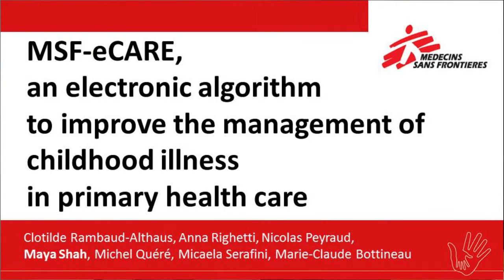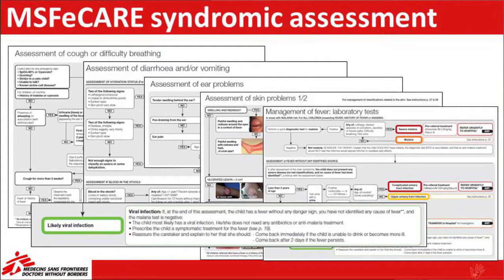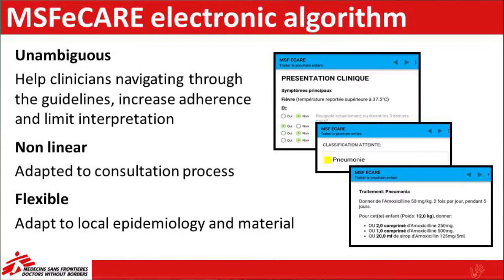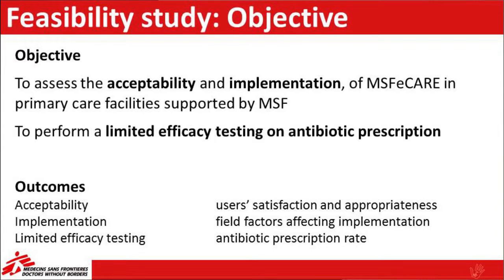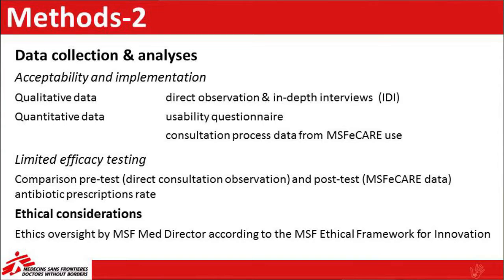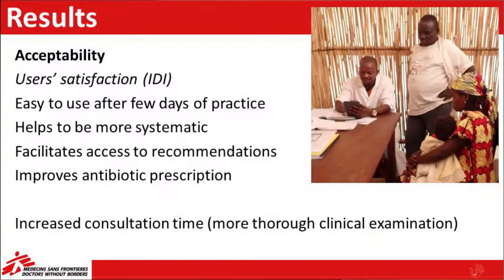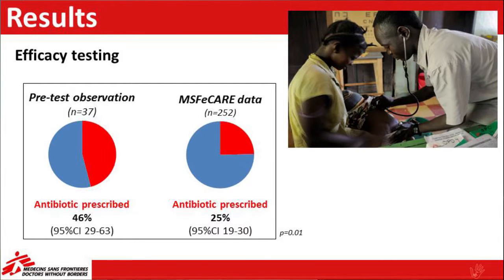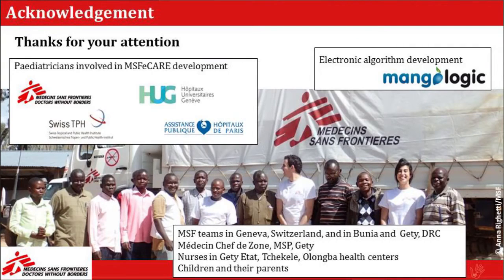MSFeCARE, an algorithm to improve the management of childhood illness in primary health care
This talk describes MSFeCARE, an electronic algorithm designed to improve management of childhood illnesses in primary health care, and assesses acceptability and implementation of MSFeCARE in primary care facilities supported by MSF.

This video is part of an F1000Research channel that includes posters, slides and videos from the MSF Scientific Day meetings in the UK.